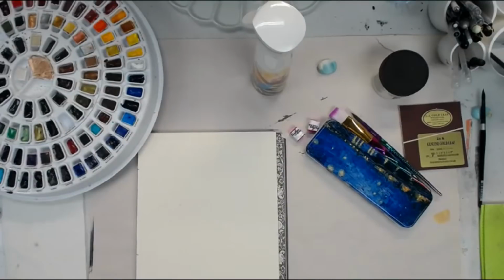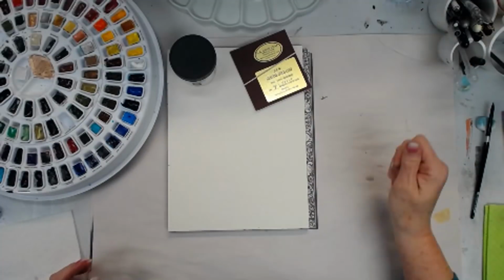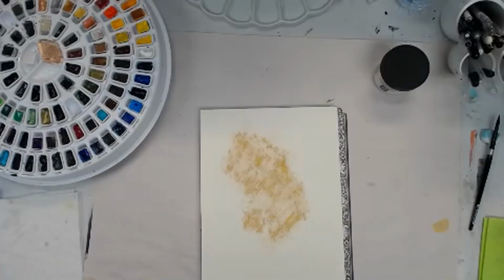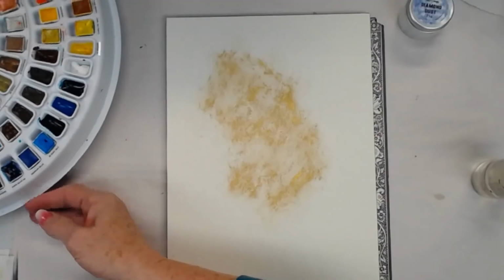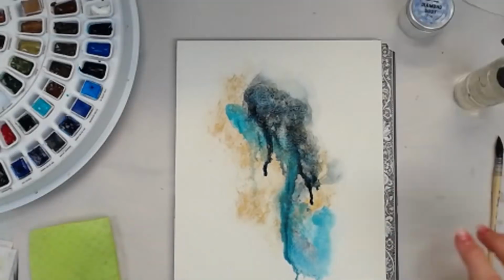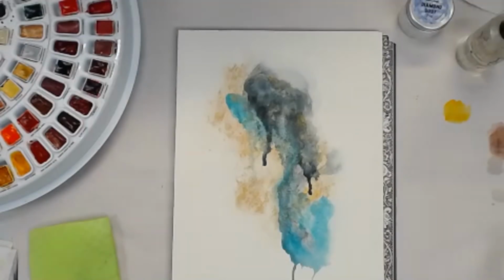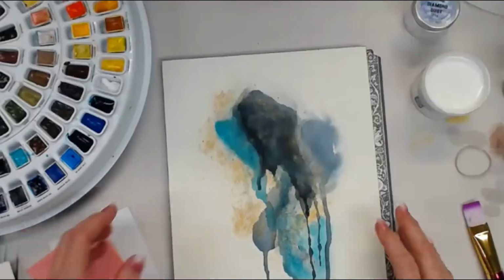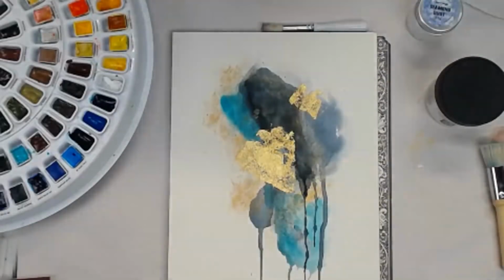Watercolor Play -- Patti Tolley Parrish